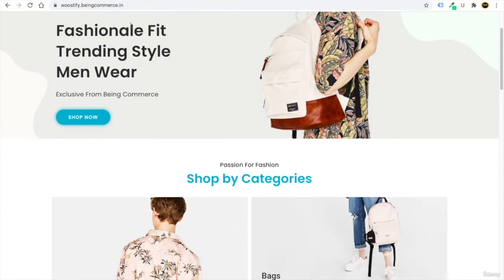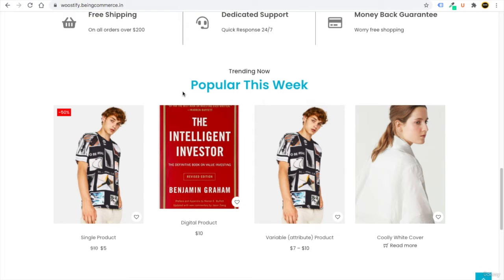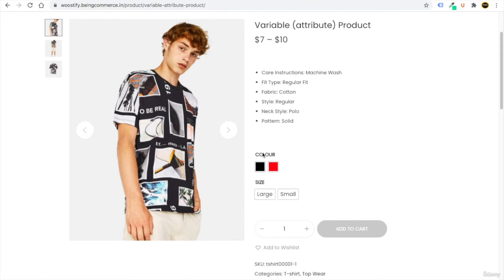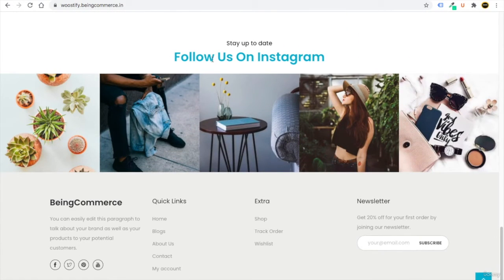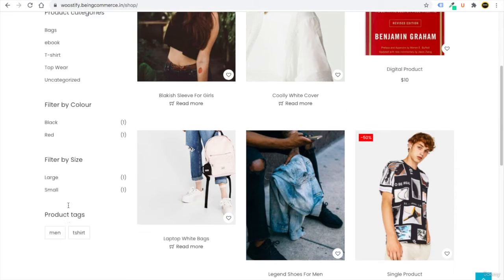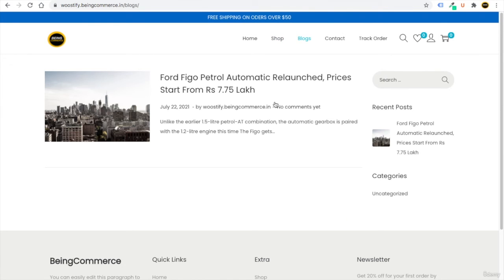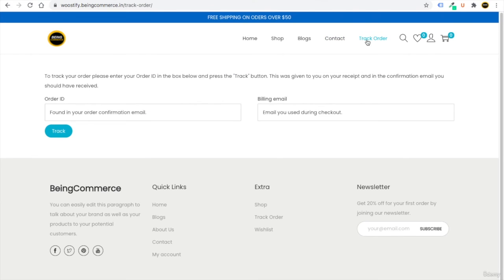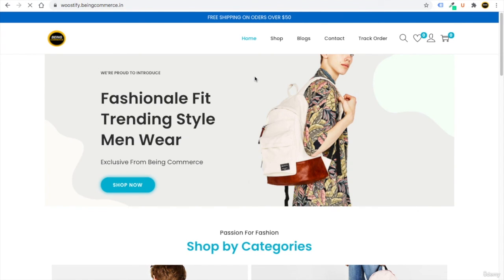create professional e-commerce website using wordpress (edu seeker)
Build Ecommerce Website For online Business with Wordpress in english (sithija_ranudh)

wordpress
shopify
woocommerce
elementor
elementor tutorial
web design
sithija ranudh
e commerce
e commerce website
wordpress hosting
freedomain
create wordpress
create wordpress website
elementor wordpress
create blog in wordpress
wpsinhala
website learners
free website
free web hosting
ecommerce website
templatemonster
website design
website development
website tutorial
edu seeker
edu
eduseeker